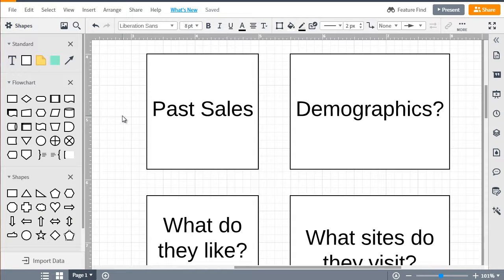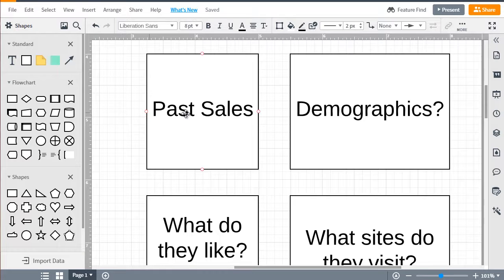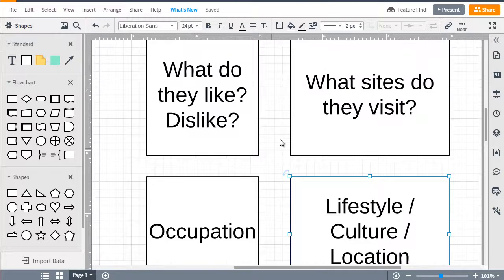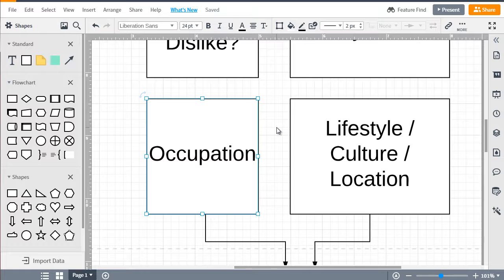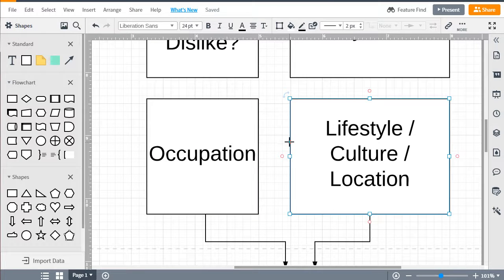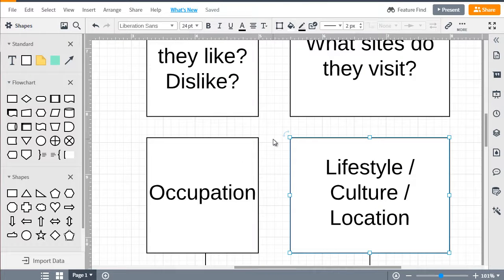Facebook Advertisement in 60 Minutes - Step 3